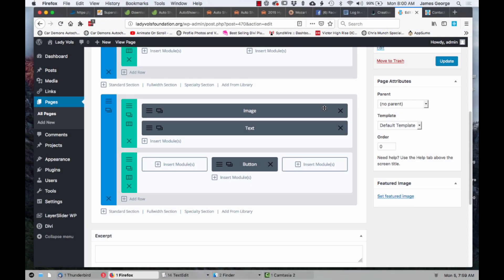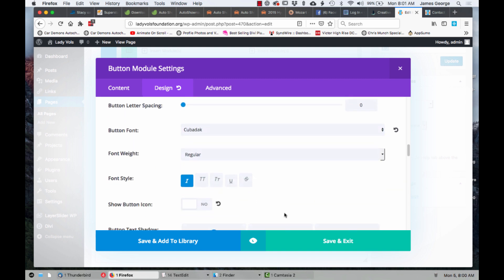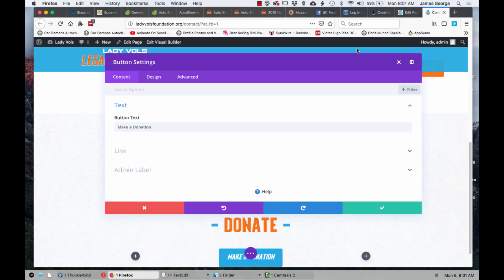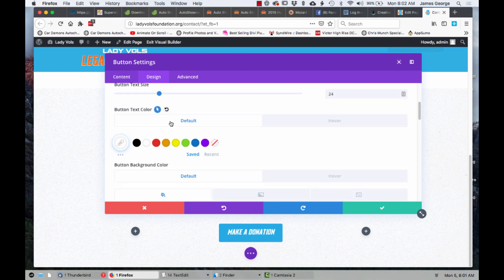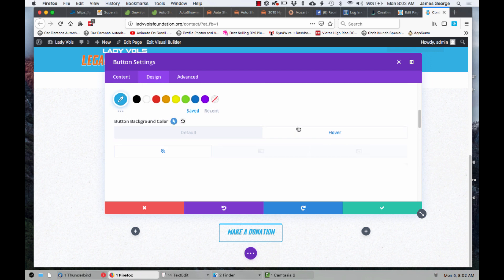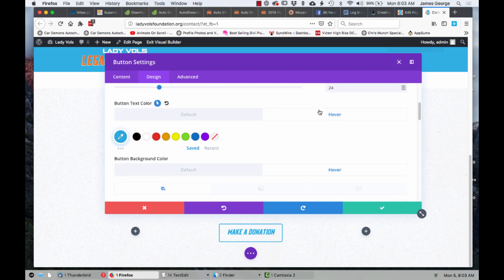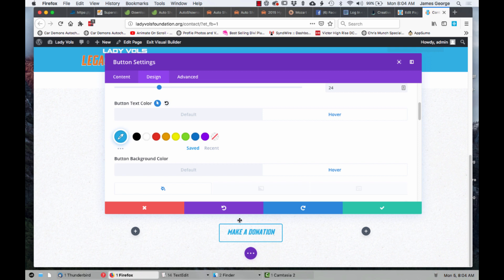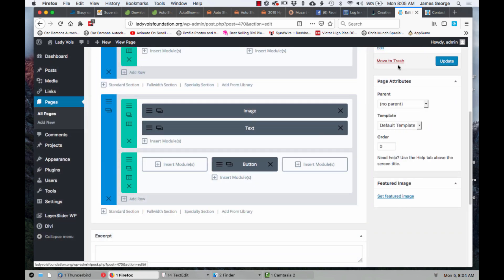divi button hover Styles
Elegant Themes has removed the Divi button hover styles from the back end editor, but I show you where and how you can add Divi button hover styles without having to add custom CSS.